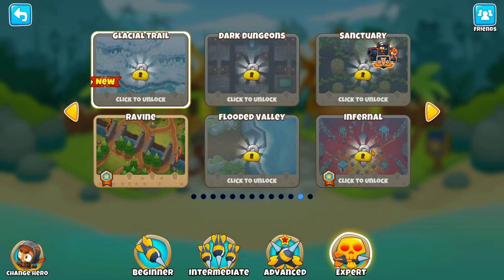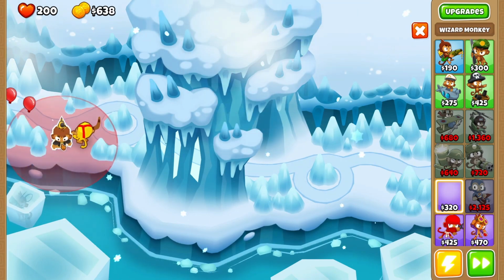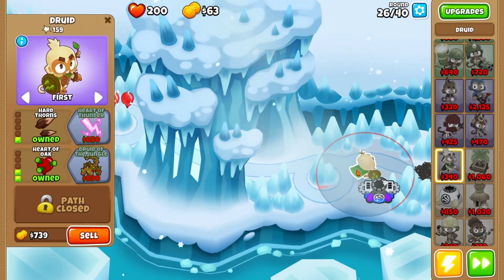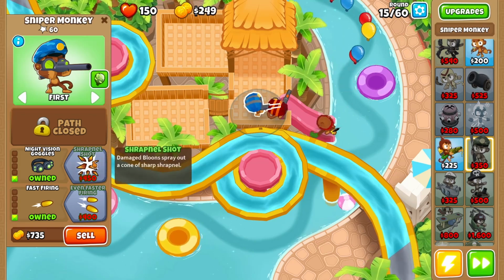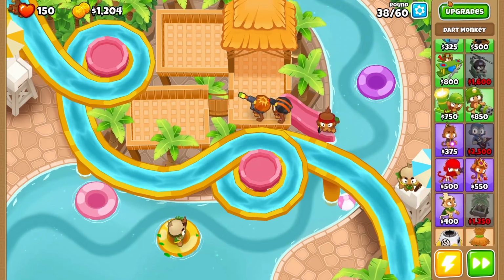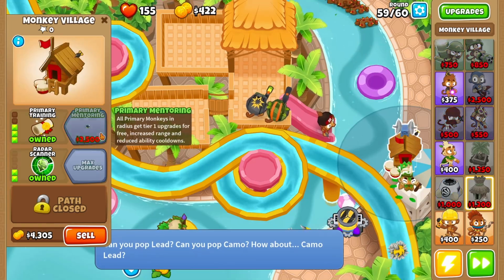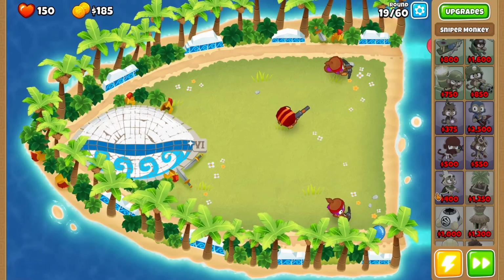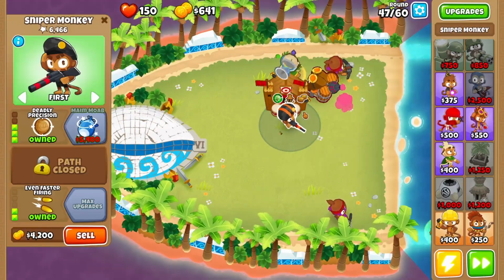The Hardest Water Levels!!!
Hey guys, welcome back to another episode. Today we get started by attempting the to cross the Glacial Trail where we get ambushed by bloons trying to ruin our day, so we hire some mercenaries, including a Wizard who helps us the most and which ultimately allows us to get through all of them no problem. To celebrate we go to a water park where we run into the water bloons and as they chase us through the Water Park map as well as the Polythemus map we are aided by two snipers that keeps us safe. Enjoy!